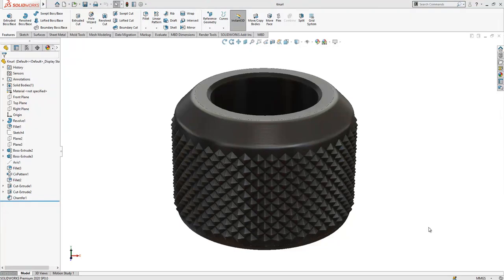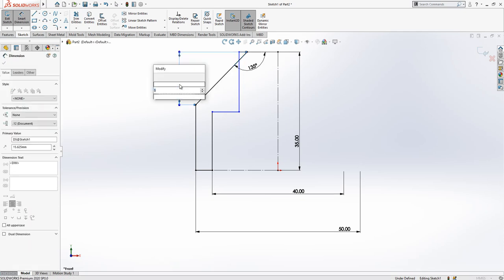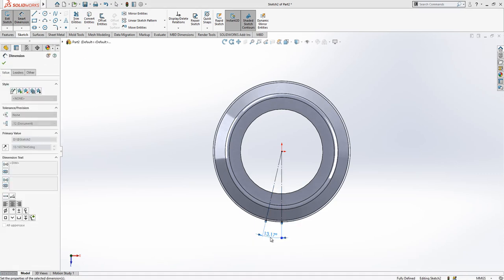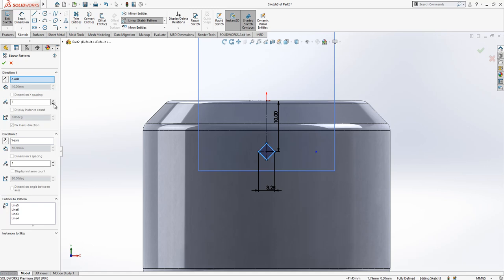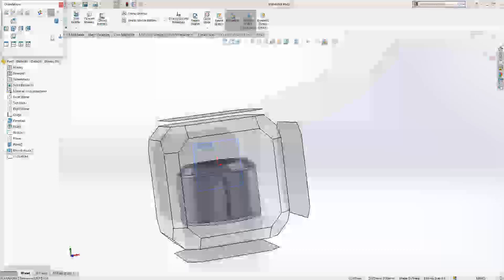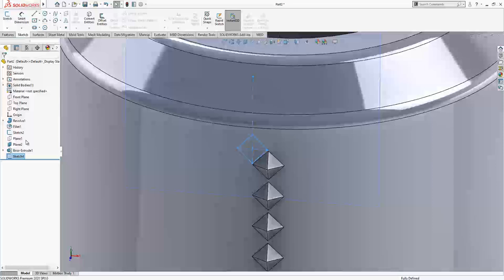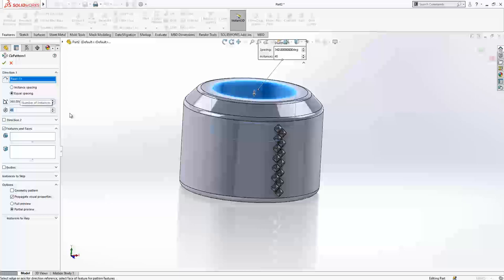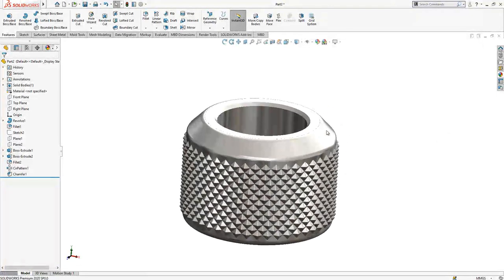Knurling - Solidworks Tutorial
Solidworks Modeling Tutorial

Do you want to learn how to use Solidworks?
In this video you will see a  Advanced Modeling example. Some  Commands used in this video as follows:

Extrude
Revolve Surface
Pattern
Chamfer
Planes
Sketch